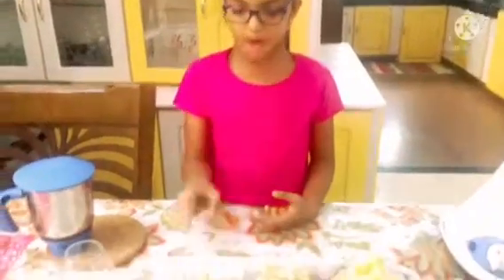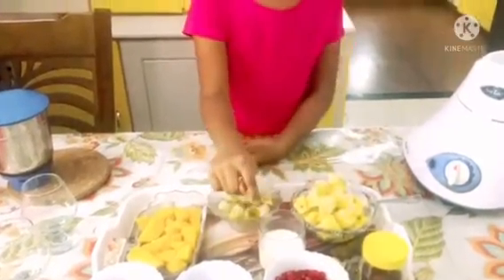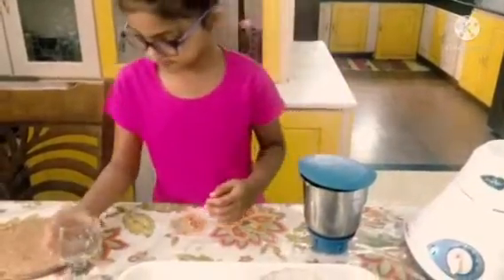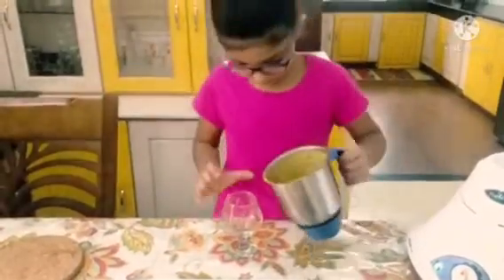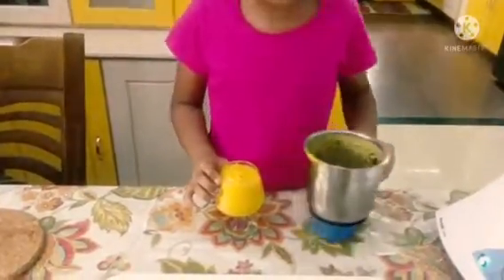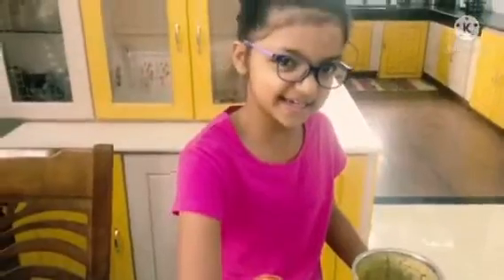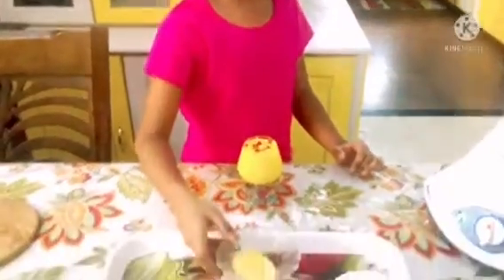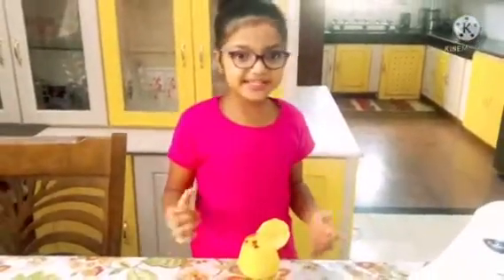National Nutrition Week 2021- Feeding Smart Right From Start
Shriya Nair of Grade III Magnolia is sharing a healthy Mango Pineapple Banana smoothie recipe with us.